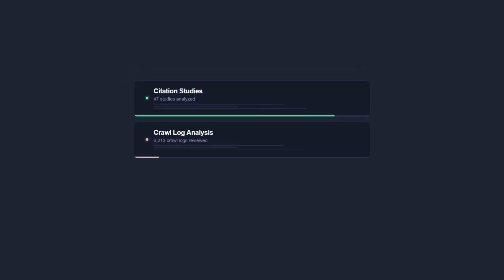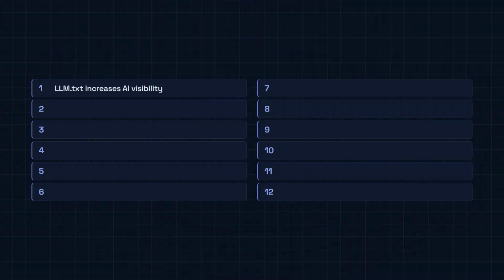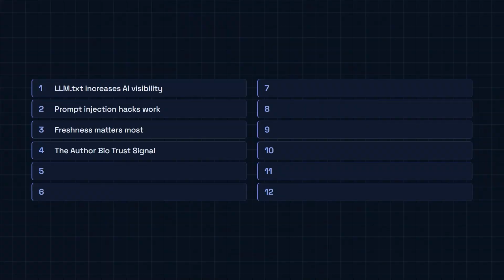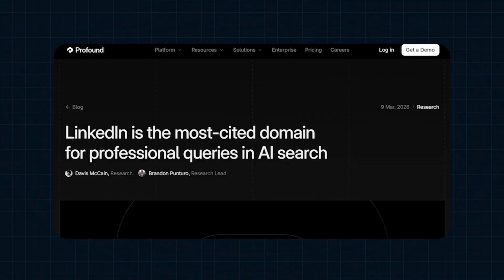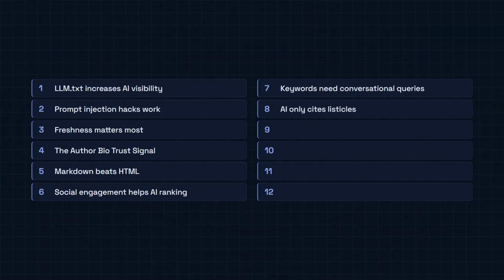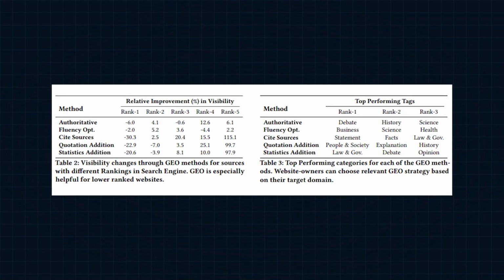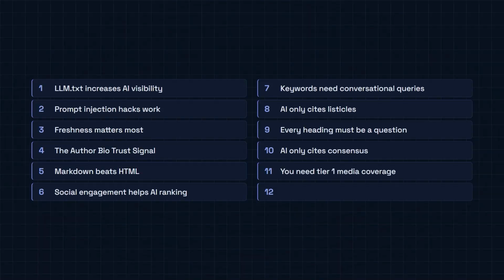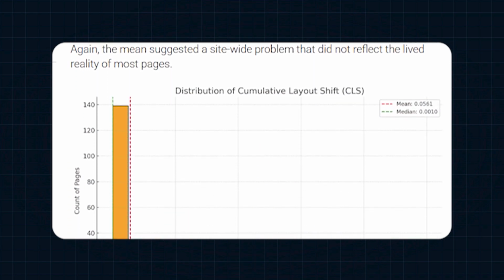12 Biggest AEO Myths (And What the Research Actually Says)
AI search optimization is exploding, and so is the amount of bad advice.

Every week, there’s a new “ranking hack” for ChatGPT, Perplexity, or Google AI Overviews. Add an LLM.txt file. Rewrite every heading as a question. Hide prompts in your HTML. Get more social media likes. Publish more listicles.

The problem?

Most of these tactics aren’t backed by evidence.

I'm a mechanical strategist working with B2B SaaS companies for SEO and AEO growth. I've led strategies for companies like Loom, Adobe, and Active Campaign, and I'm currently leading the SEO and AEO function for an eight-figure series A startup, named Modash.

In this video, I break down 12 of the biggest AI search optimization myths and compare them against actual research, citation studies, academic papers, and real-world observations from working with B2B SaaS companies.

You’ll learn:

* Which AI search tactics are myths
* What current research actually says about LLM citations
* How ChatGPT, Perplexity, and Google AI Overviews really discover and reference content
* What to prioritize if you’re building an AI search strategy today

Whether you’re an SEO, content marketer, growth leader, or simply trying to understand where search is heading, this video will help you separate evidence from hype.

I publish weekly videos on SEO, AI search, and organic growth.

TIMESTAMPS:
00:00 - 01:42 Intro
01:44 - 03:14 Myth #1: LLMs.txt
03:15 - 04:48 Myth #2: Prompt injection
04:49 - 06:03 Myth #3: Content freshness matters the most
06:04 -  07:08 Myth #4 Author bio as a trust signal
07:09 - 08:19 Myth #5: Markdown beats HTML
08:20 - 09:55 Myth #6: Social media engagement helps
09:56 - 11:15 Myth #7: Target conversational keywords
11:16 - 13:16 Myth #8: AI only cites listicles
13:17 - 14:28 Myth #9: Every heading must be a question
14:29 - 16:02 Myth #10: AI only cites consensus
16:02 - 18:16 Myth #11: You need tier 1 media coverage
18:17 - 20:06 Myth #12: Core web vitals affect AI visibility
20:07 - 21:11 Outro